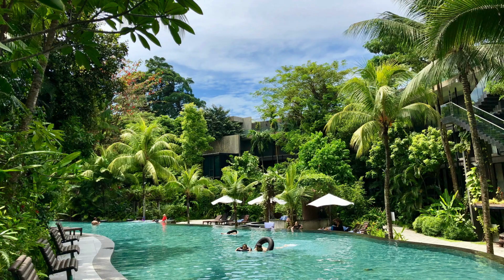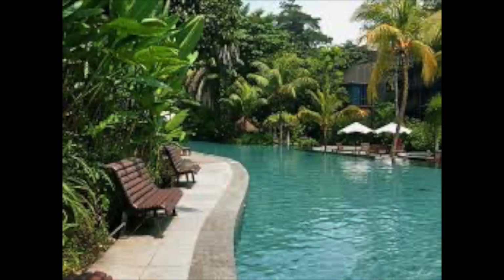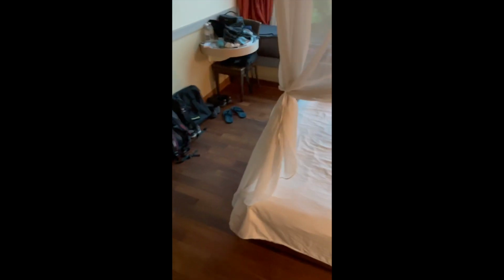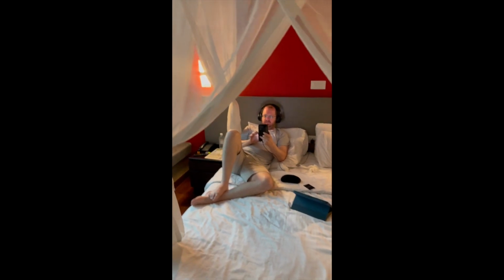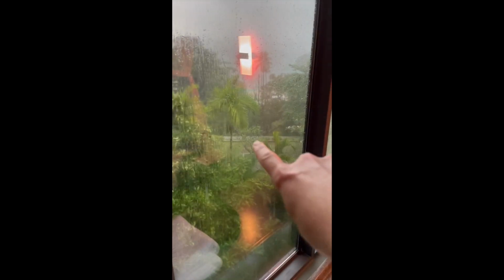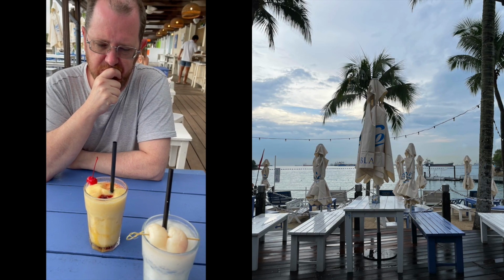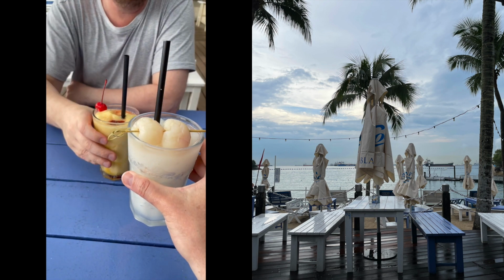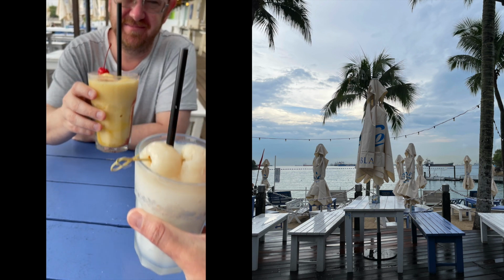Singapore: Siloso Beach Resort (Sentosa) (Part 5)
Join my fiancé Sean & I as we visit beautiful Singapore.
Our last day in Singapore was a heavy rain affair, join me as I reflect on our holiday to Singapore, beautiful photos from Marina Bay Sands & our accommodation at Siloso Beach Resort on Sentosa island.

If you have any questions or comments about our holiday, please leave them below.

TikTok / Instagram / Facebook / X

Sound Museum is also a music podcast with a personal connection.
Throwing back to the past and highlighting exciting new music.

Available on all podcast providers, including Spotify, Apple Podcasts, iHeart, Amazon and many more.

Credits:
Created, hosted & produced by Leo Stubbing
Graphic Design: Brand Crowd